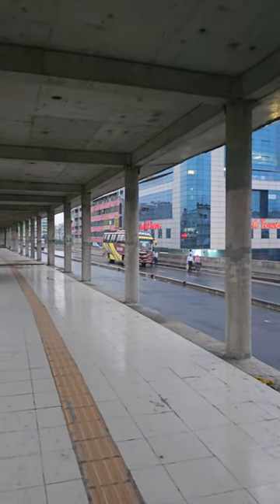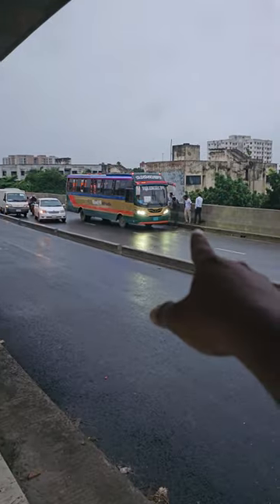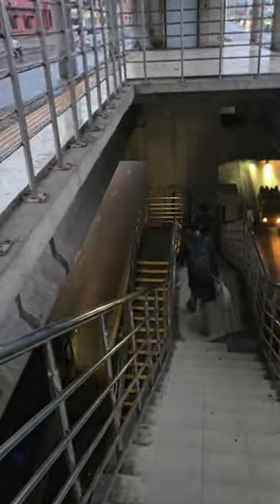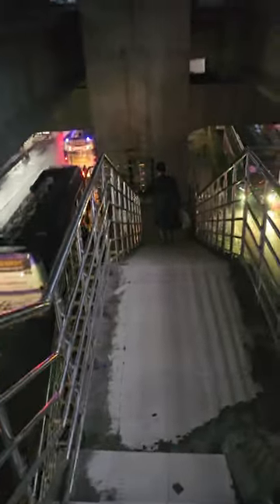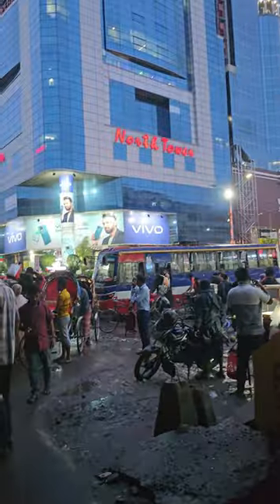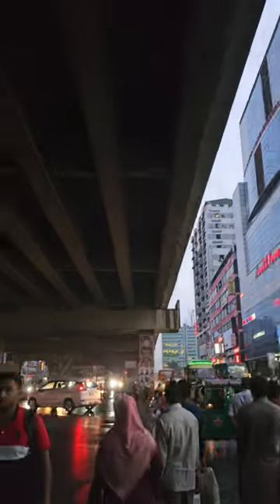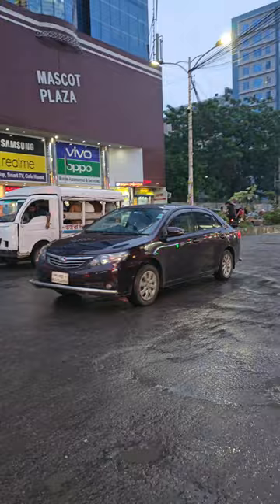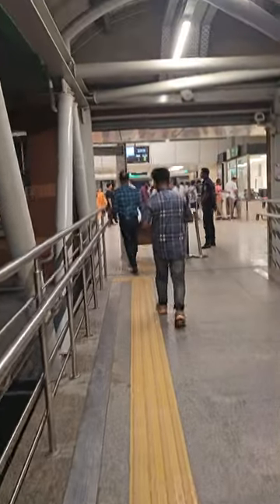উত্তরা হাউস বিল্ডিং-এ ফ্লাইওভার থেকে কিভাবে নিচে নামবেন ||FT VLOGS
উত্তরা হাউস বিল্ডিং-এ ফ্লাইওভার থেকে কিভাবে নিচে নামবেন।
যারা এখনো জানেন না বিআরটিএর নতুন প্রকল্প সম্পর্কে তাদের জন্য এই ভিডিও।